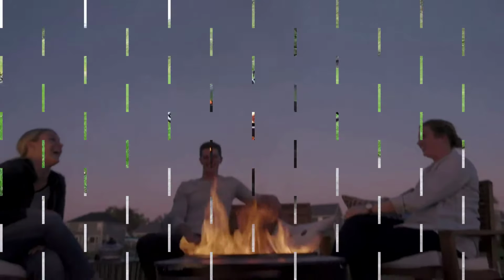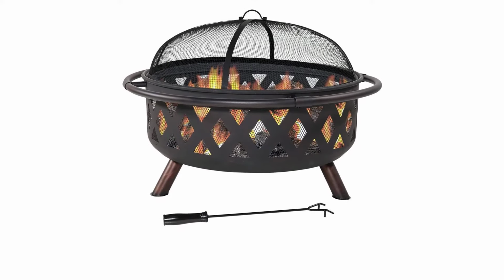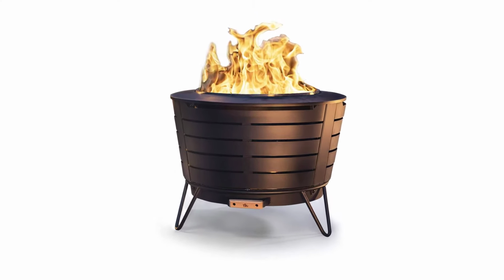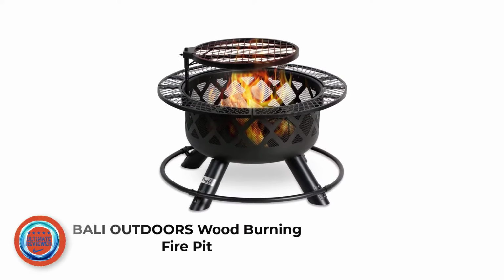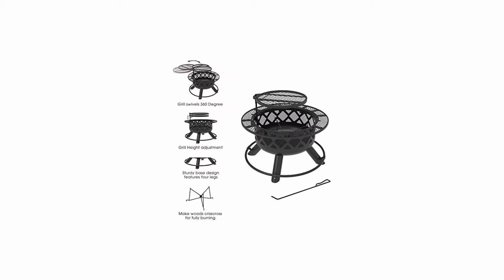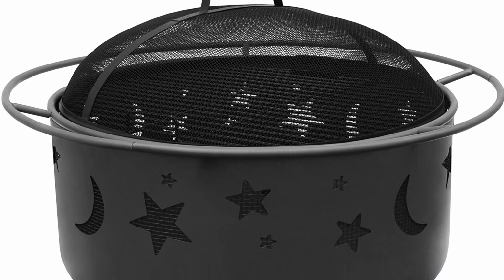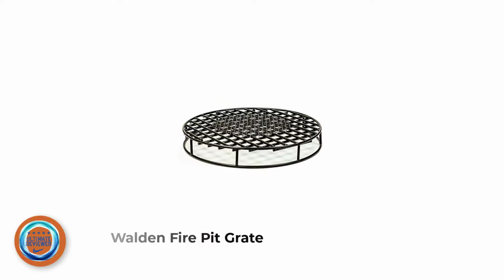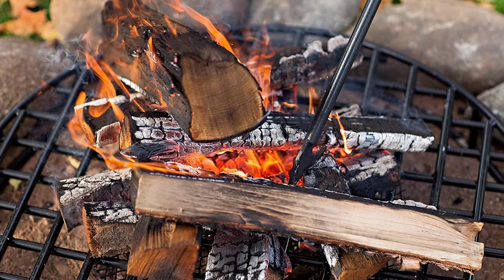Top 5 Best Portable Fire Pit Grills Review 2021 (Buying Guide)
👨🏻‍🔧✔️Best Portable Fire Pit Grills
📌Product Link📌
✅ My Picks ✅1. Sunnydaze Crossweave Outdoor Fire Pit
✅ Best Value ✅2.  TIKI Brand 25 Inch Stainless Steel Fire Pit
✅ For Beginners ✅3. BALI OUTDOORS Wood Burning Fire Pit
✅ On Sale ✅4. Landmann Big Sky Stars and Moons Firepit
✅ Trending ✅5. Walden Fire Pit Grate